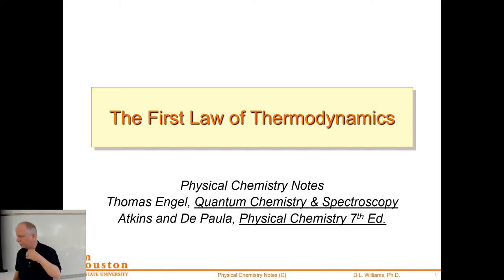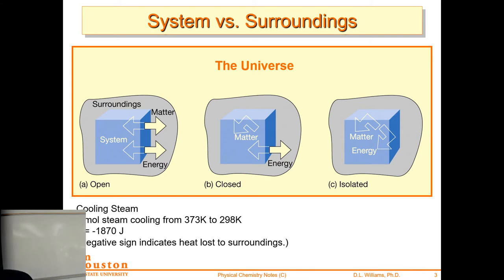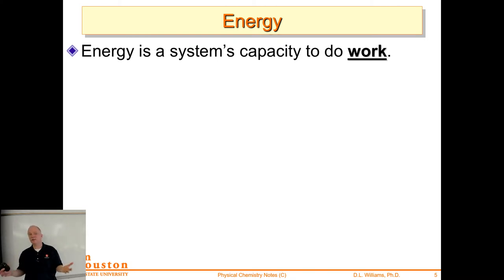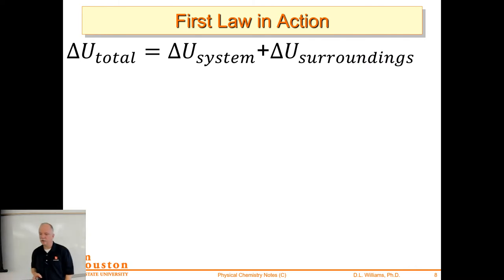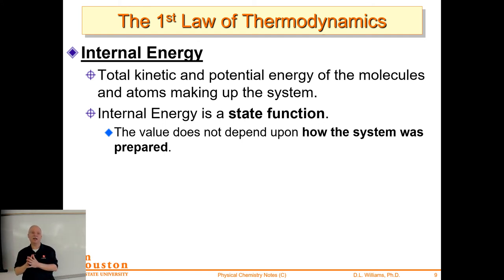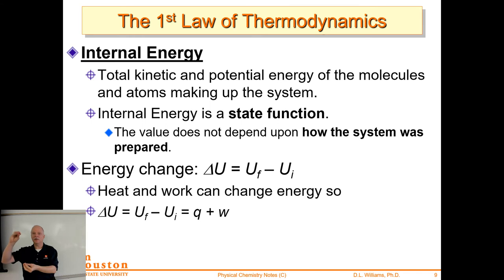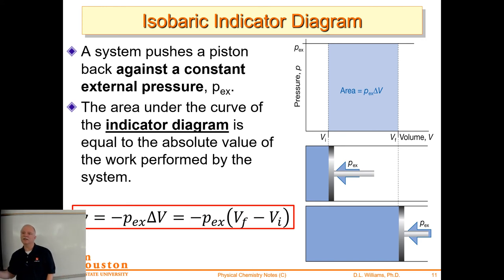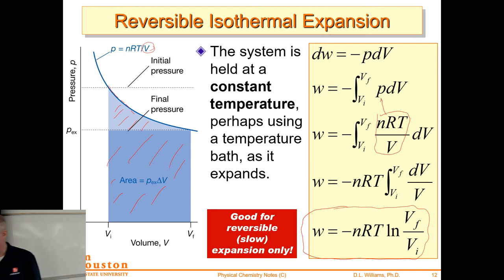First Law of Thermodynamics 4449 L2-2 2020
DW introduces the first law and tries to clarify the difference between a path-dependent value (heat q and work w) and a path-independent value (state function like the internal energy U).

Background
These are videos of Dr. Williams’ CHEM 4449 Physical Chemistry Lectures at Sam Houston State University in the Spring of 2020. They are provided for your benefit for studying if you are a student or for your curiosity if you are not a student.